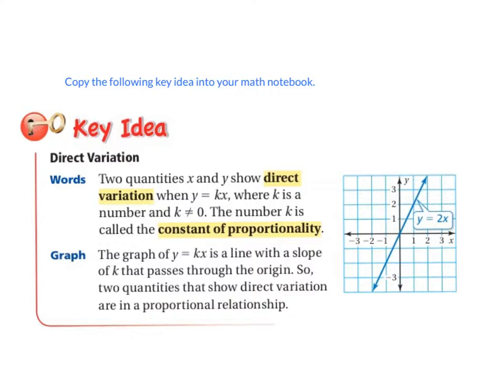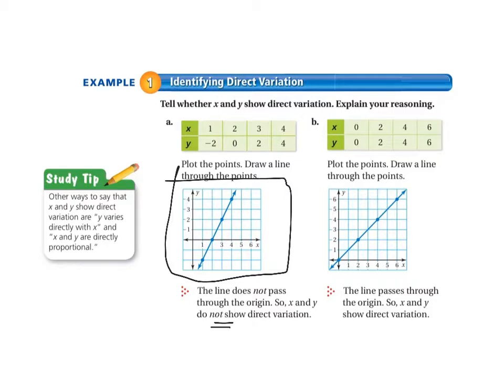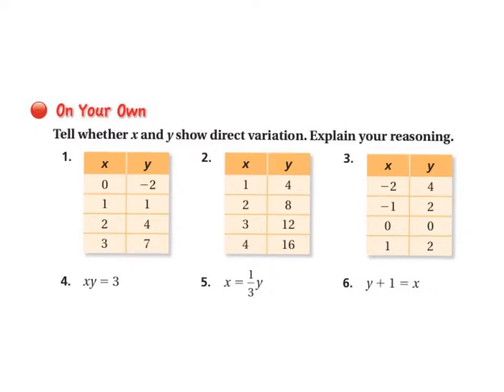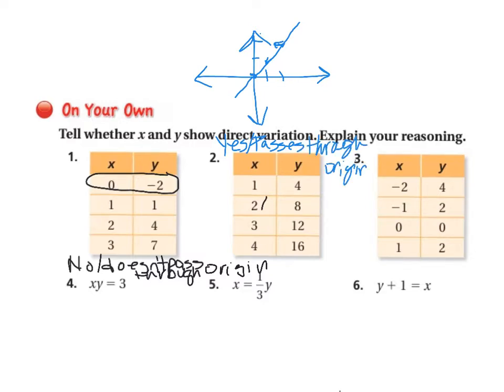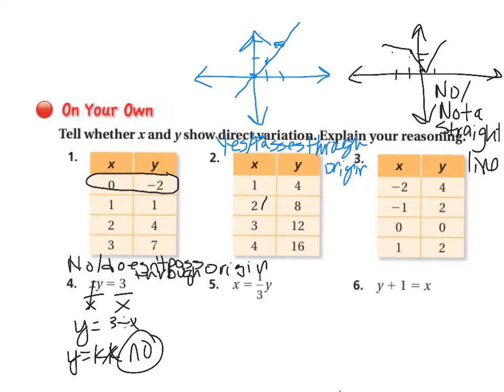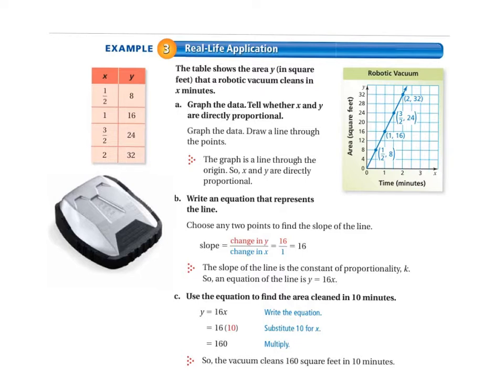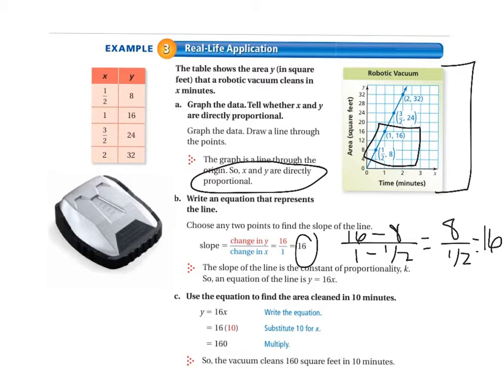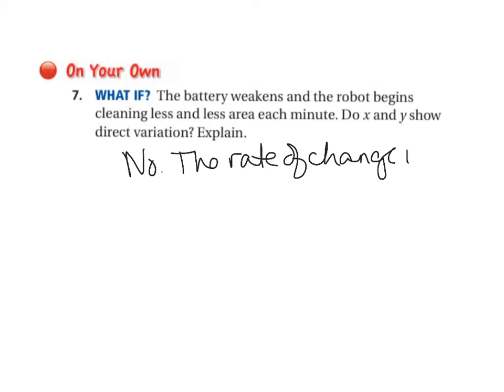Big Ideas Grade 7 5.6 Lesson